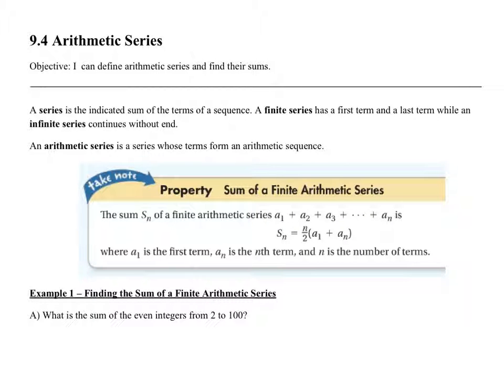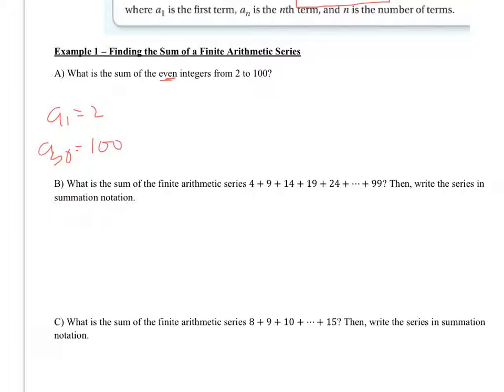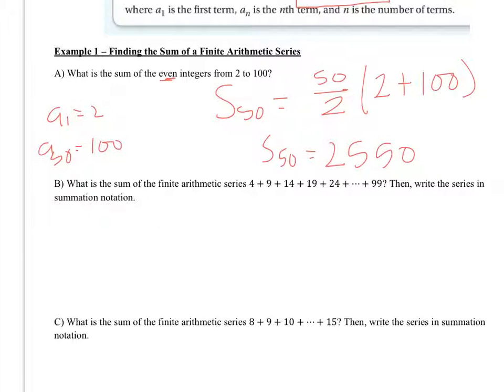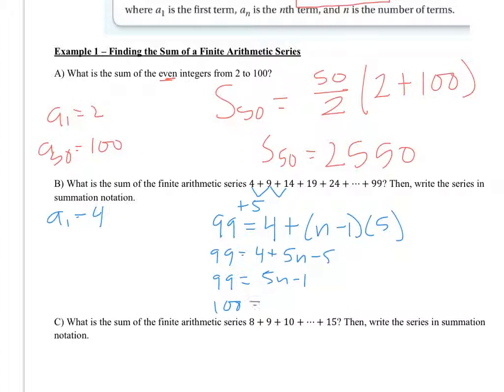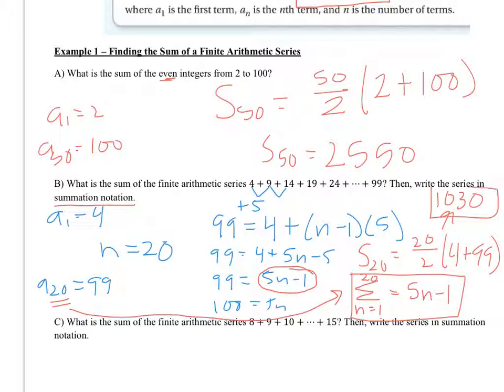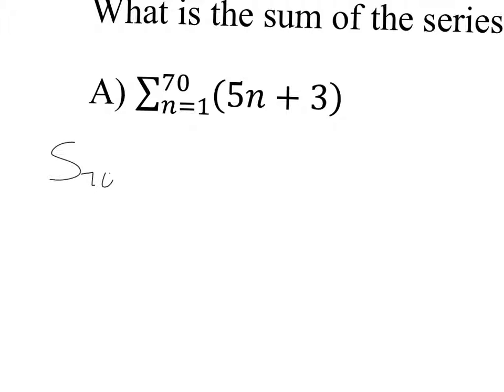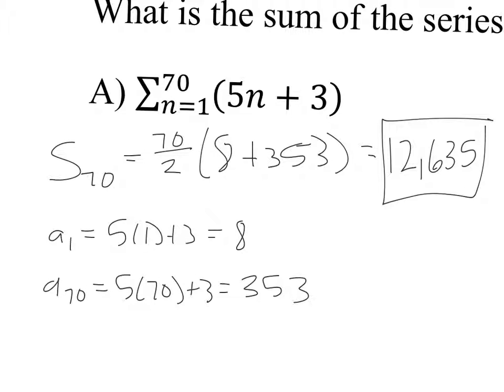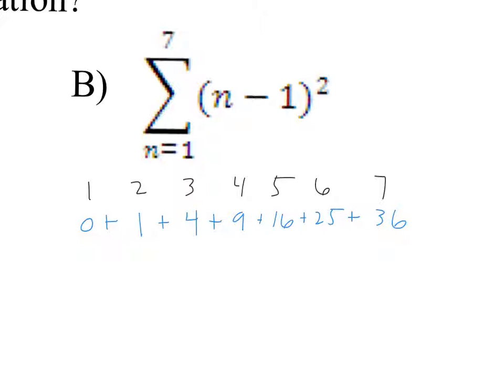H_Alg2_9.4